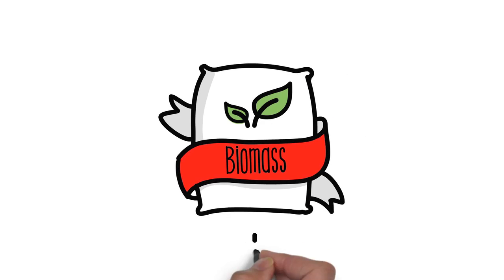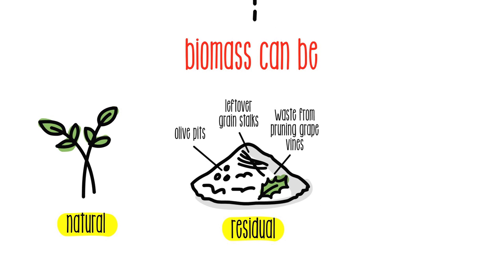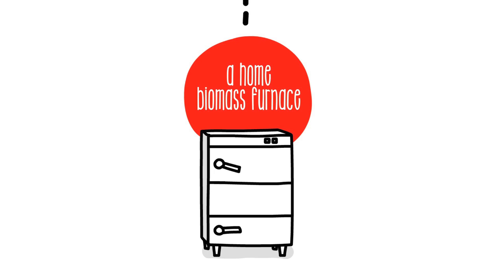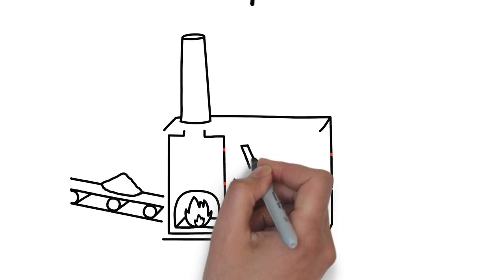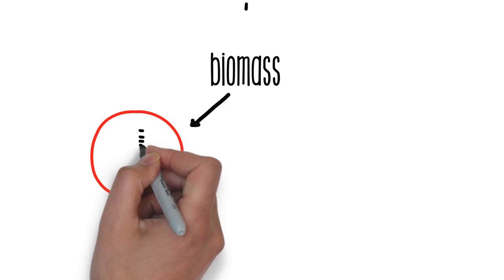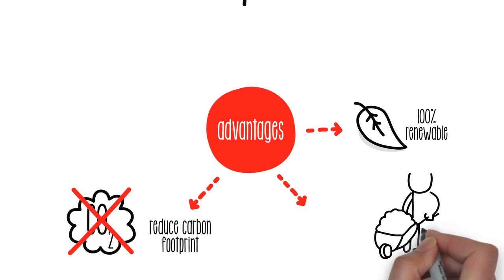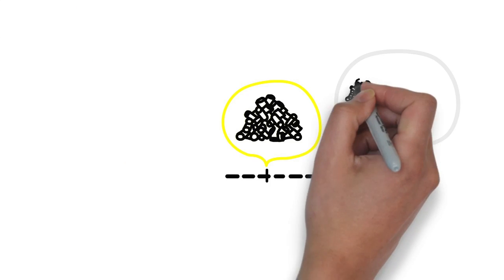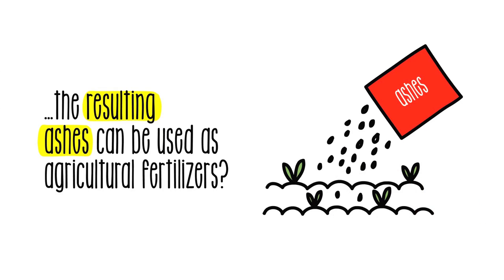How does biomass work? | Sustainability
Biomass energy consists in using organic material as an energy source. This organic material can be natural, residual sub-product or waste from agricultural or livestock activities or resulting from energy crops.

Advantages of using biomass energy are that it is 100% Renewable, it reduces the use of fossil fuels, helping to reduce carbon footprint, and it creates employment and development in rural areas. The materials from other activities are reused, which results in recycling and waste elimination, and it also decreases external dependency on the supply of fuel.